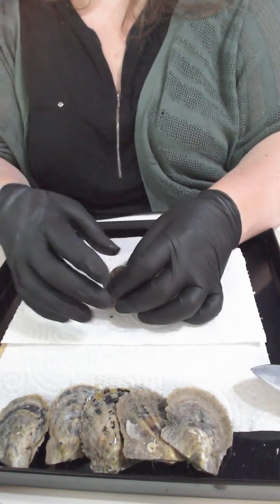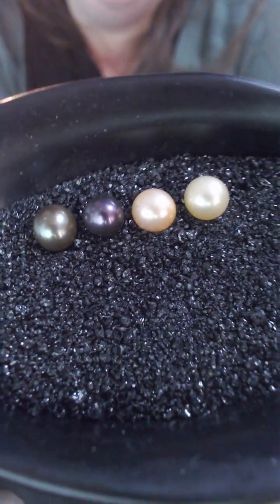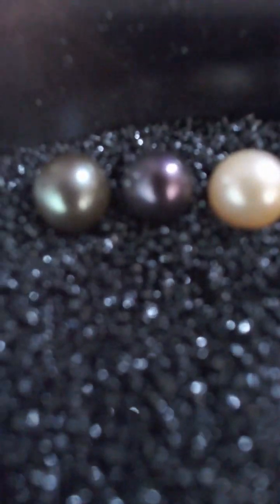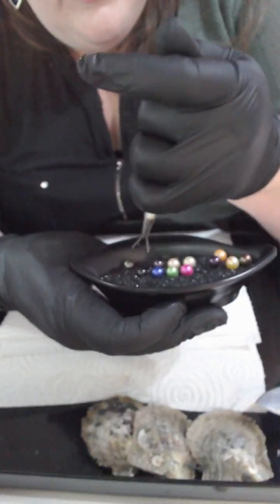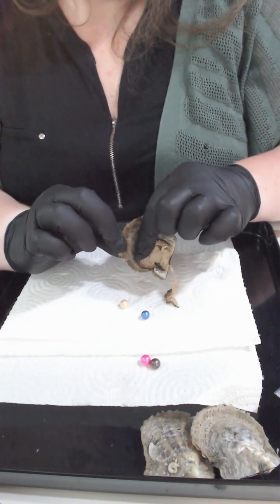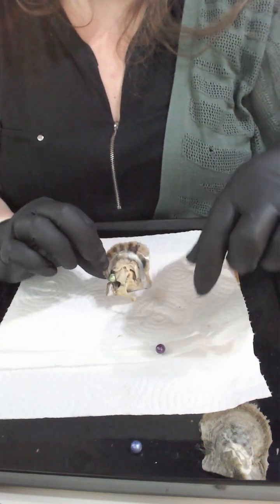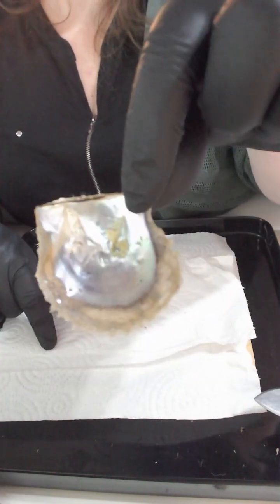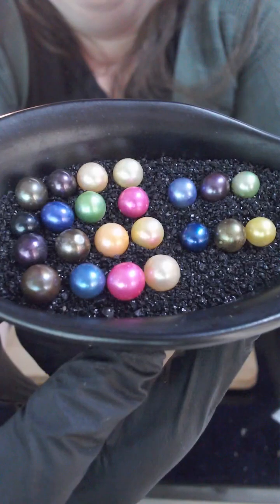089 Longer Openings